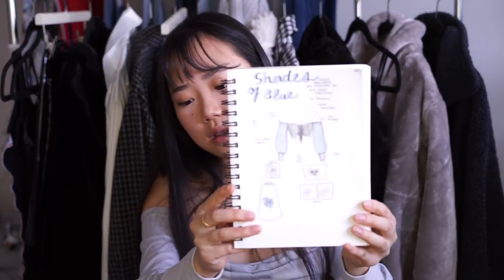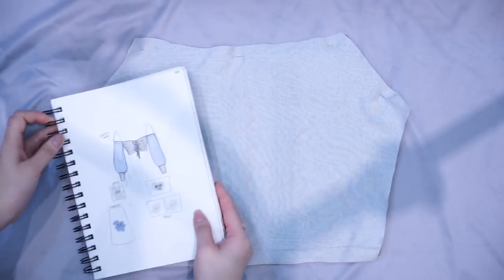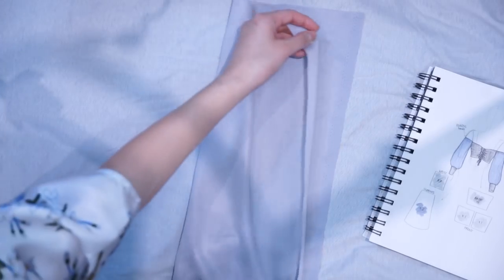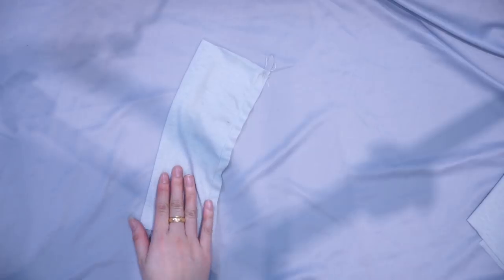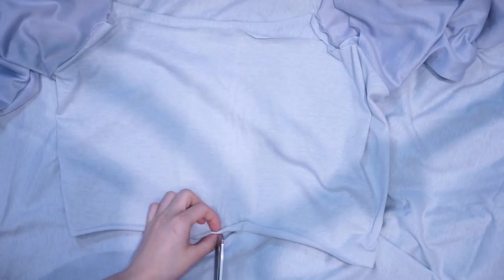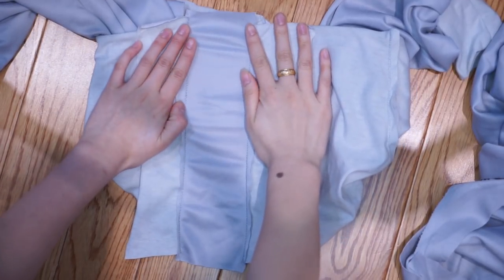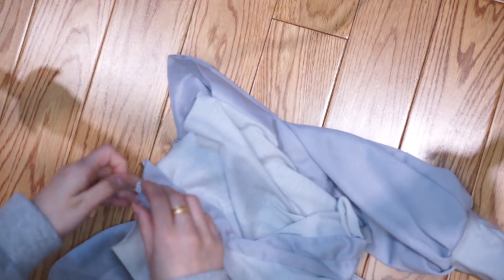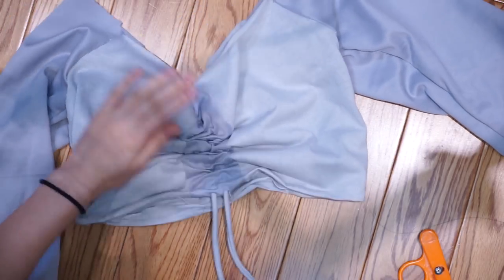DIY OFF SHOULDER TOP with slouchy sleeves & center drawstrings | THATTOMMYGIRL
Hello!

Sorry for being 3 weeks inactive. I have filmed for you guys this sewing tutorial. I didn't know what to make, but I did some late night sketches and I ended up creating this very nice & feminin top. I played with fabrics that had similar tones of blue. This top is off shoulders with slochy sleeves and central drawstrings.

- ThatTommyGirl-

⇢ MUSIC | LOVE MODE by Joakim Karud